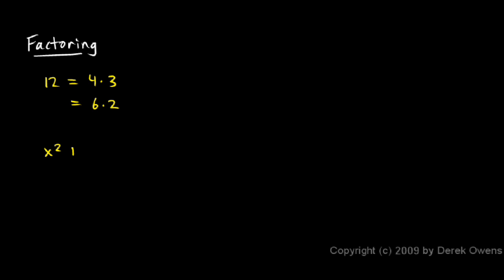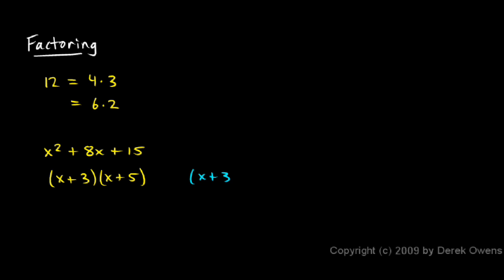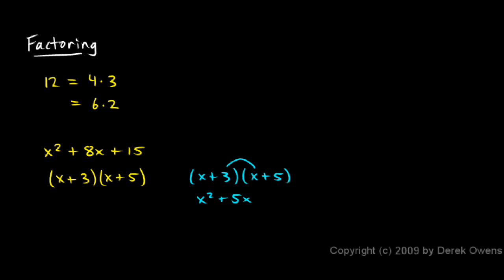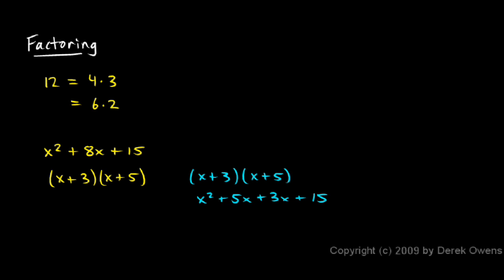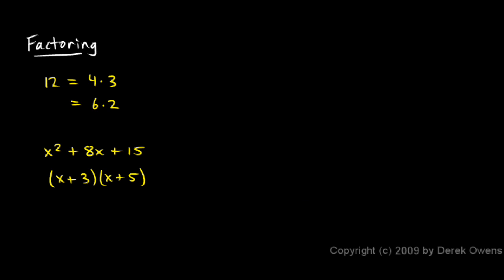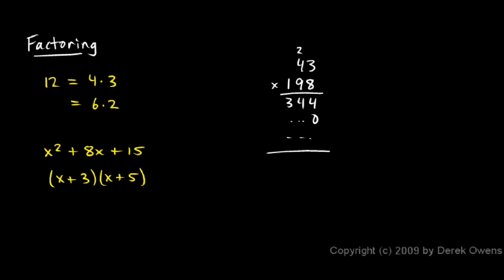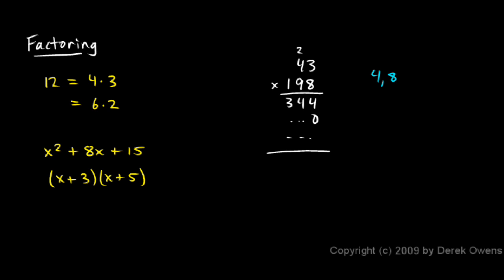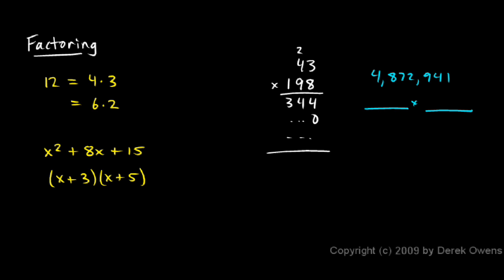Algebra Review 4.1 - Factoring